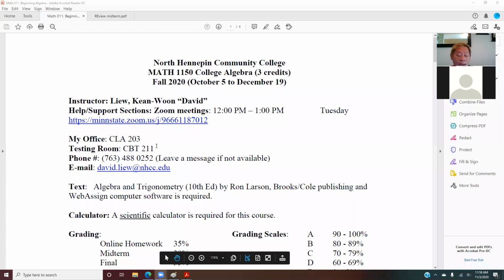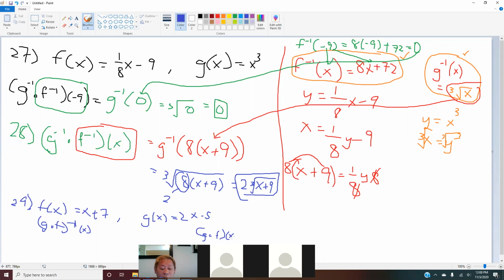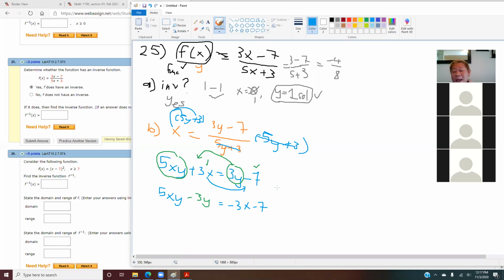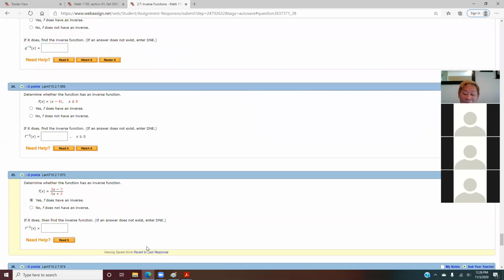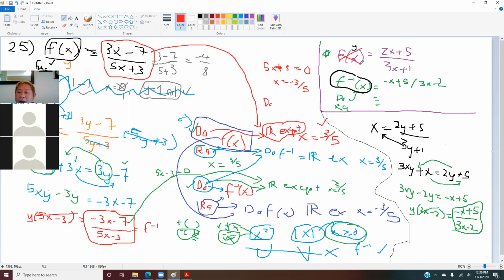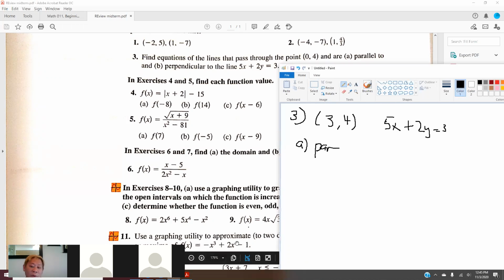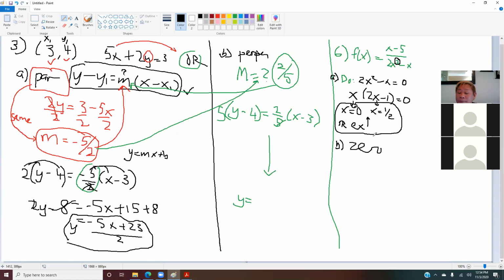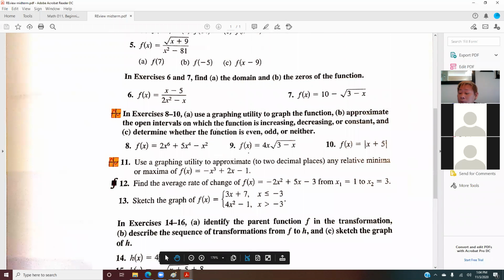Math 1150 Zoom Meeting Tuesday 11/3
2.7 and review midterm